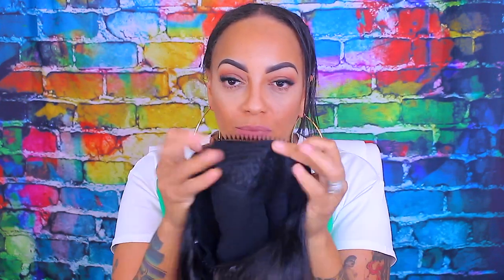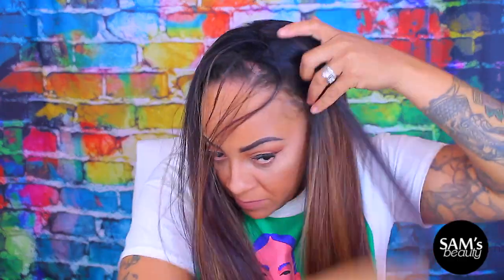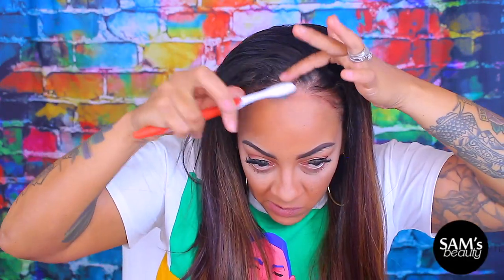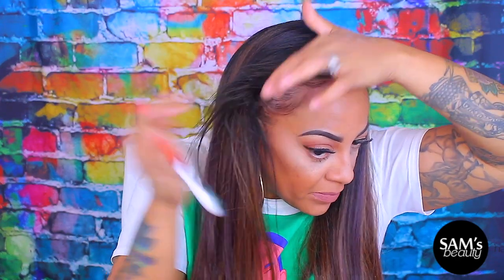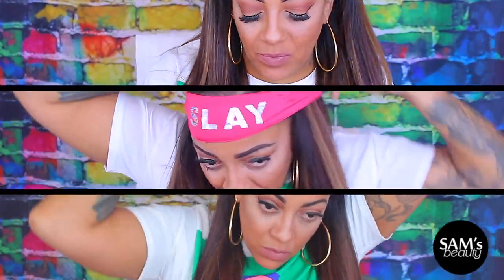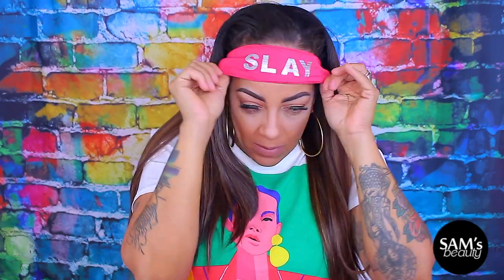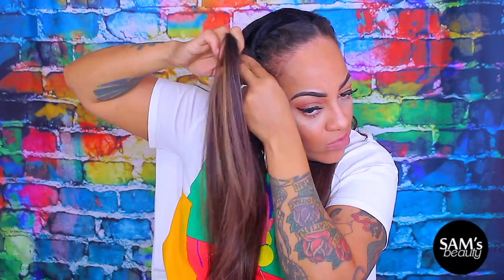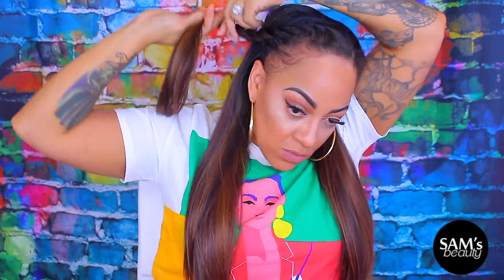EASY HALF WIG SENSATIONNEL BOUTIQUE BUNDLES KINKY STRAIGHT CC samsbeauty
Hey Loves time for an easy CC friendly half wig by Sensationnel this one is available at Sams Beauty called Boutique Bundles Kinky Straight. THe hair texture is more like Light Yaki BEGINNER FRIENDLY

SOME OF MY FAVORITE SITES